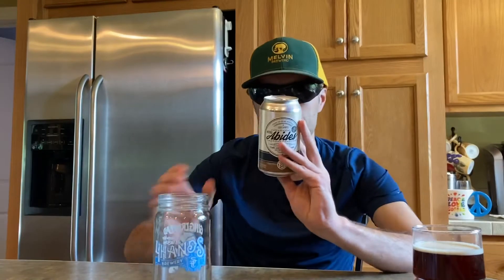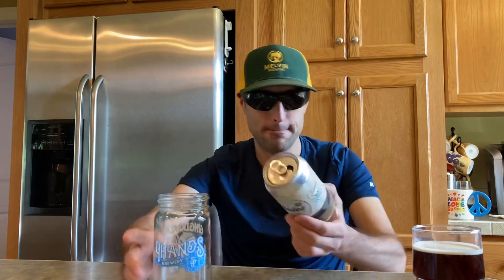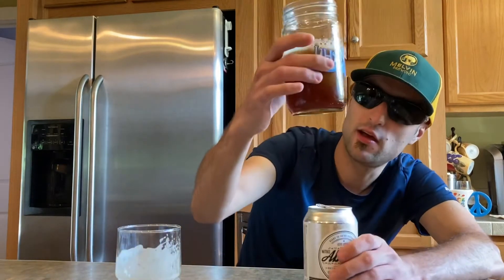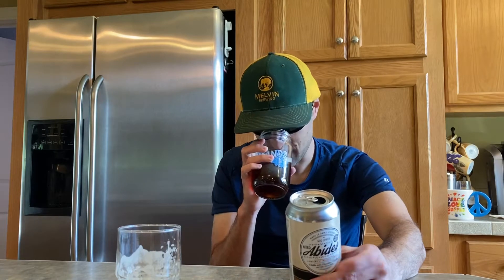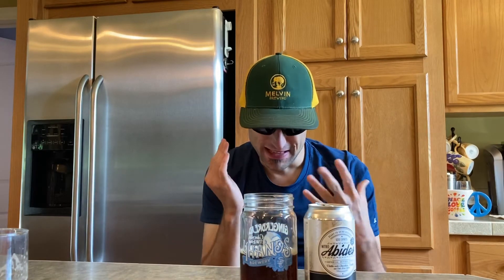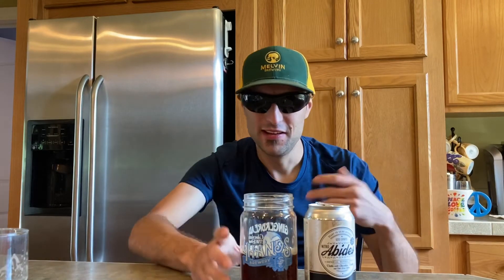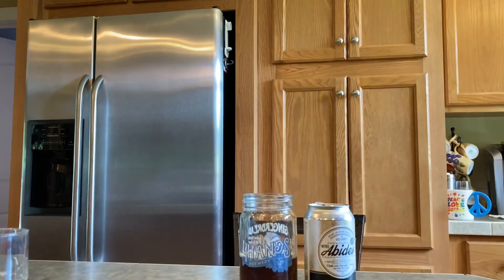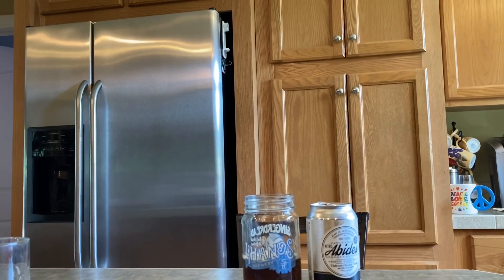Nitro Abides By 1220 spirits and sump Coffee collaborated with them